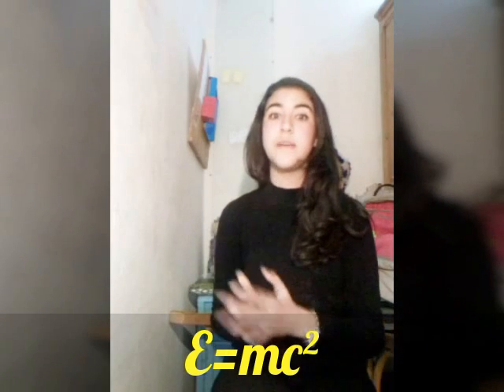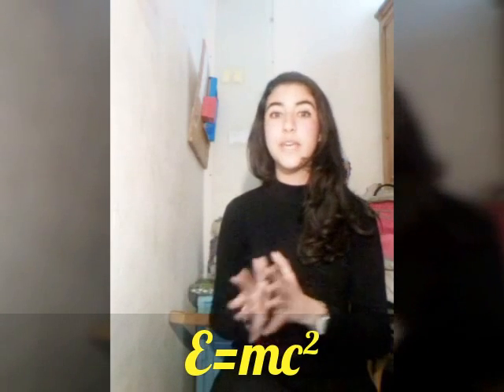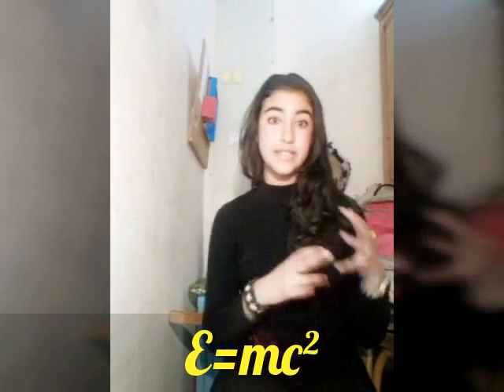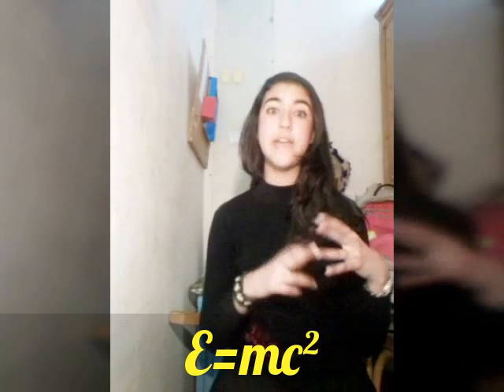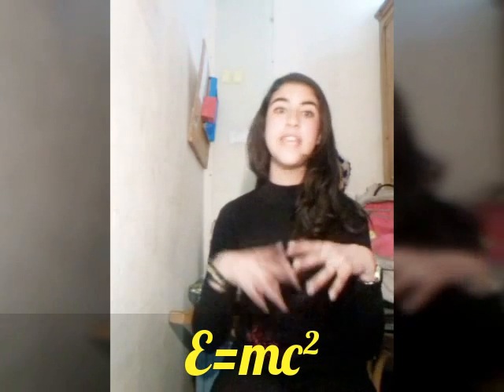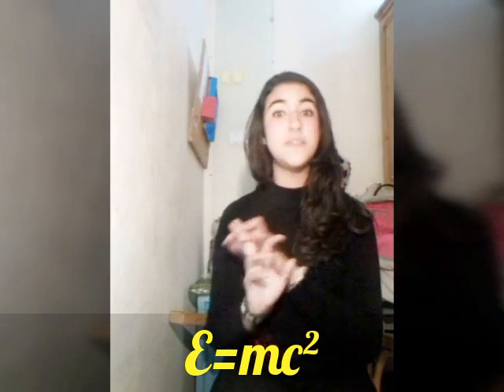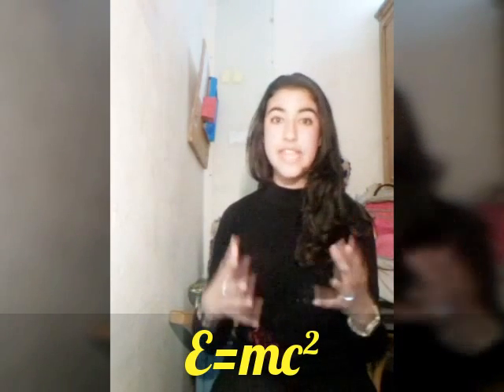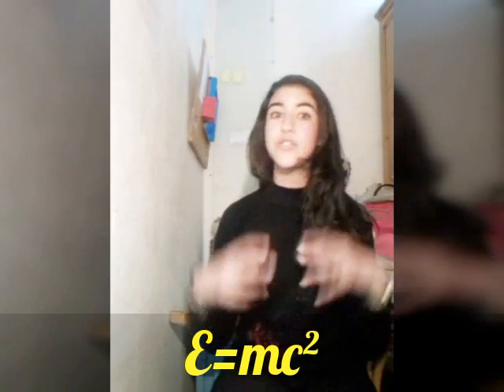The Energy (Race2Space)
Have you Ever wondred aboyt what is Energy or where does it come from??
I am safae and i hope that this video  can give you some informations about this .
The Energy is never really made or used up; The energy is just transformated from a form into an other